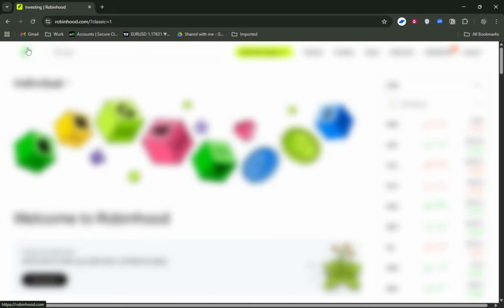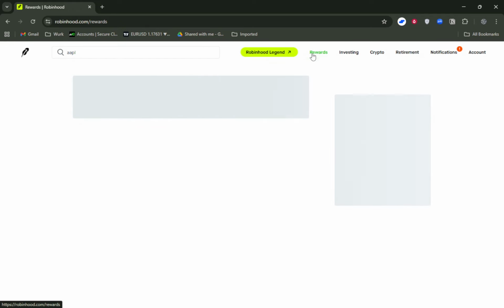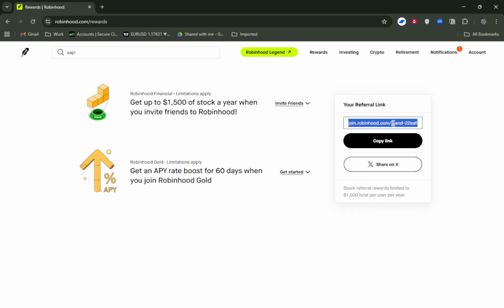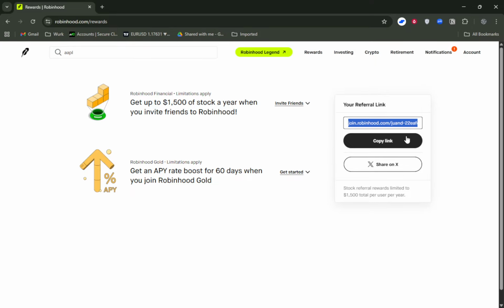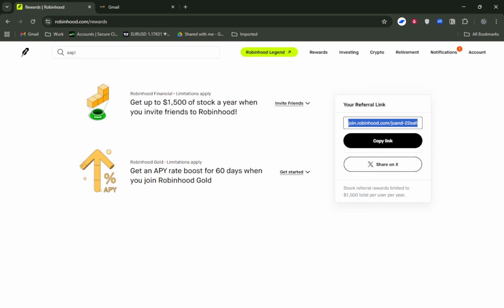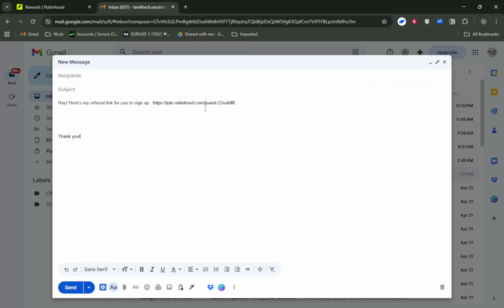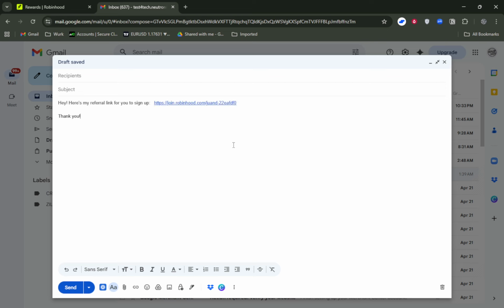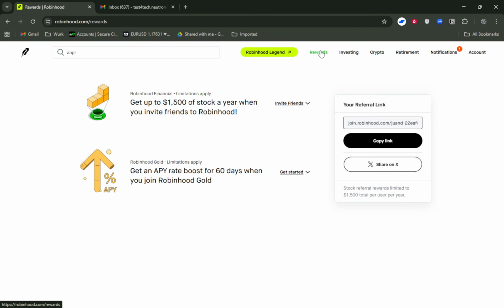How to Share Robinhood Link [2026 Full Guide]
How to Share Robinhood Link

In this video, we show you exactly how to share Robinhood link with your network to participate in the platform's referral and reward programs. We explore the account dashboard and demonstrate where to locate your unique invitation credentials within both the mobile and web interfaces.

Utilizing your personal distribution link is the primary method for introducing new users to the digital brokerage while unlocking promotional benefits for your own portfolio. We discuss the importance of ensuring your contacts utilize the correct URL during their onboarding process and the necessity of verifying account status to ensure that all referral requirements are met for successful reward distribution.

Technical Specs:
Software: Robinhood; Feature: Referral Program & Rewards